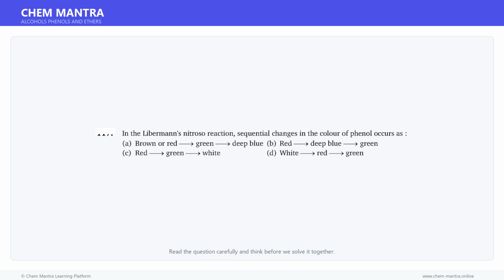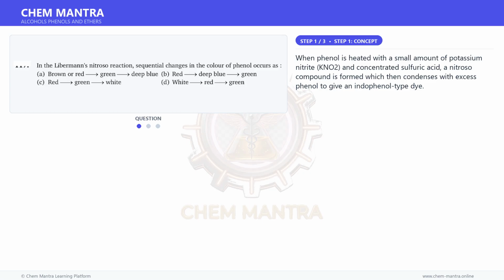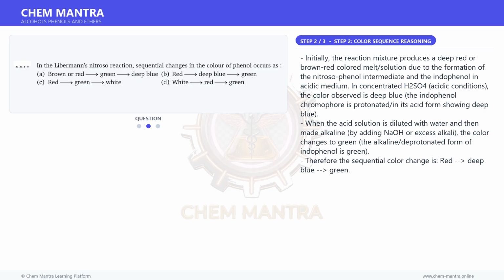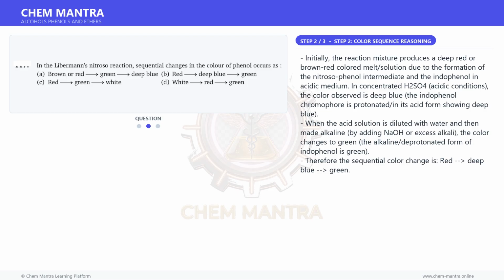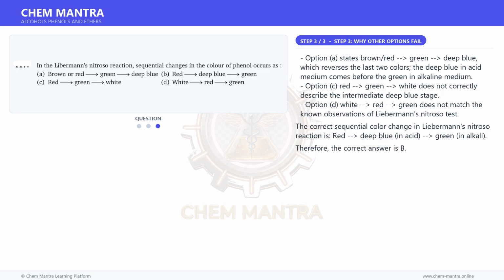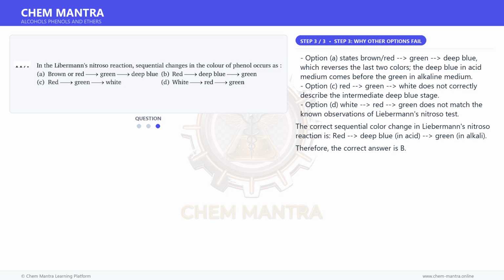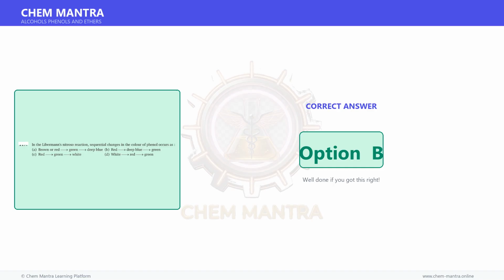When phenol is heated with a small amount of | Alcohols Phenols Ethers | JEE Chemistry | Chem Mantra